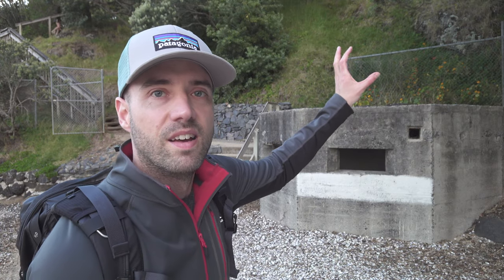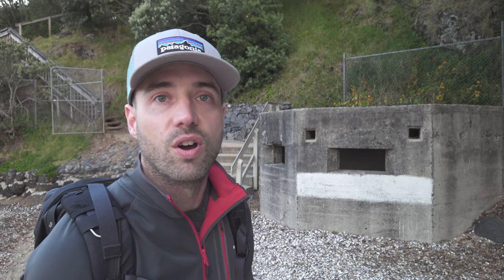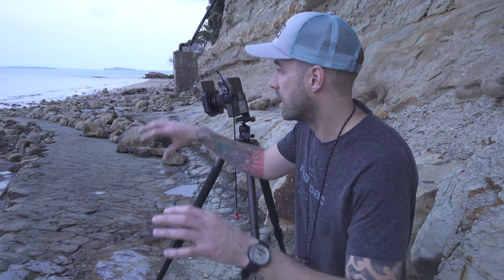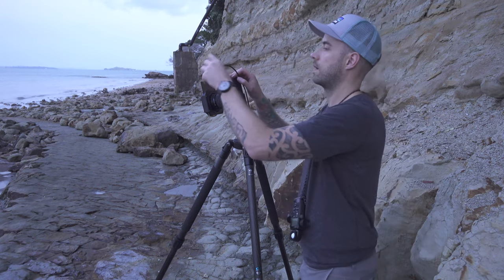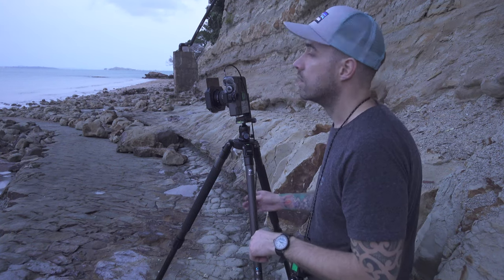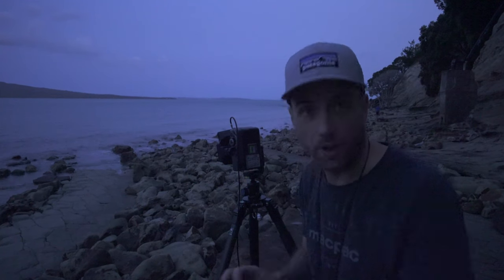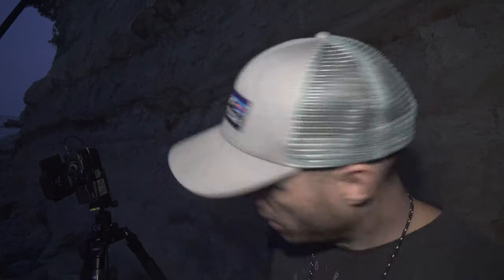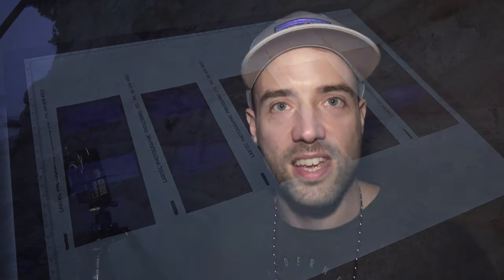Composition Tools for Landscape Photography with the Mamiya 7 and Velvia 50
In this video I find composition tools for landscape photography using the organic shapes in my surroundings. I use my Mamiya 7 medium format rangefinder camera, Fuji Velvia 50 and graduated ND filters to take landscape photos. To make sure I get correct exposures for my for my slide film, I use my Sekonic light meter to take spot meter readings.

My gear and film with links to Amazon

Digital CAMERA GEAR
Fujifilm XT-1, now replaced with the XT-2 and the now Replaced with the XT-3
Fujifilm XF 16 - 55 f2.8 WR
Lexar Professional SDHC 2000x 300mb/s 32GB

Sekonic L-758D Digital Light Meter now replaced with Sekonic L-858D-U SpeedMaster
Yashica Electro 35 MC
Canon Canonet G-III QL17
JJC 40cm Red Threaded Mechanical Shutter Release Cable

Camera Bags
F Stop Gear

Filters
Formatt Hitech Firecrest Filters
Nisi Filters
B+W Digital MRC Nano XS-Pro UV-Haze

Tripod
Sirui Trpods

Printing and Film Scanning
Epson Perfection V800 scanner
Canon Pixma Pro 1
Giottos Rocket Air Blower
Hahnemuhle FineArt Papers
Logan 350-1 Compact Elite Mat Cutter 32"
Colour Munki Display X-Rite
PEAK TS1961 Fixed Focus Loupe, 10X Magnification

Medium Format 120 Film that I use
Fujifilm Velvia 50
Fujifilm Provia 100f
Kodak Ektachrome E100
Kodak Ektar 100
Kodak Portra 160
Kodak Portra 400
Kodak Portra 800
Cinestill 800T
Lomography Lomochrome Purple
Fujifilm Across 100
Ilford Delta 100
Ilford Delta 400
Ilford Pan F Plus 50
Ilford Ortho Plus 80
Kodak Tri-X 400
Ilford FP4 Plus 125
Ilford HP5 Plus 400
Ilford XP2 Super 400

Vlogging Gear
Sony RX0m2
Rode Video Micro Mic
Rode Video Mic Me-L
Rode NT-USB USB Microphone
Litra Torch 2.0
Ulanzi Cage
Ulanzi Grip
Ulanzi Pt7 Cold Shoe Extension Bar
Neewer 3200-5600K Bi-color Dimmable CRI 95 660 LED Light
Lexar Professional 1800x 128GB microSDXC UHS-II Card
Aurora PowerXND Mark II 128 Variable ND Filter Vlog Fader (1 - 7 Stops)

SOFTWARE
Adobe Lightroom
Adobe Photoshop
LaserSoft Imaging SilverFast Ai Studio 8 Scanner Software
Final Cut Pro

Clothing
Outdoor Research Incandescent 800 Down Hoody
ARC'TERYX - Alpha FL Gore Tex Pro Jacket
Arc’teryx Gamma Mx Soft-shell
Montane Gore Tex Jacket
Montane Super Terra Pants
Montane Terra Pants
Saloman QUEST 4D 3 GTX Gore-Tex Boots
Adidas Terrex AX3 Gore-Tex Shoes

Accessories
Casio ProTrek Climber Line Solar Radio Men's Watch PRW-50Y-1B
Garmin InReach Mini Orange
iMac 27inch 5k
Sennheiser HD25 Monitor Headphones
Julbo Explorer Sunglasses
Julbo Shield Sunglasses
Peak Design Camera Strap
Seagate 2TB External Hard Drive
Petzl Tikka RXP